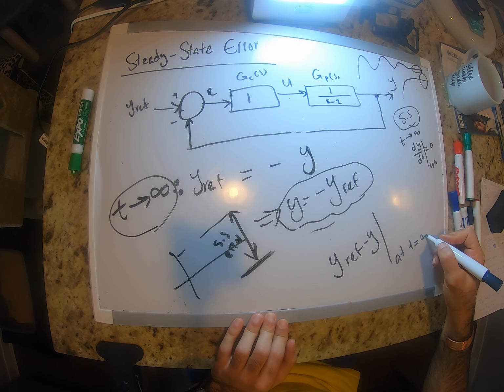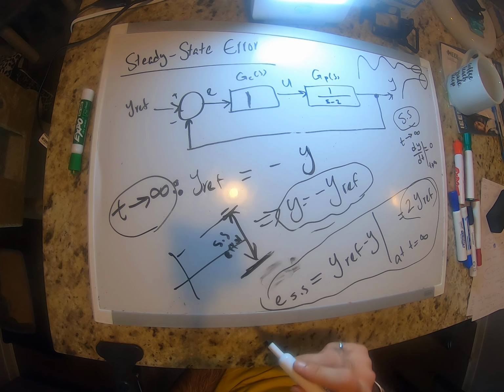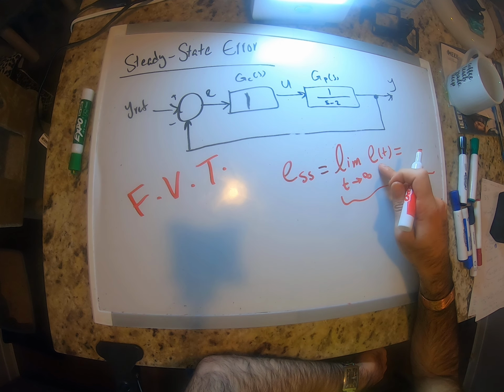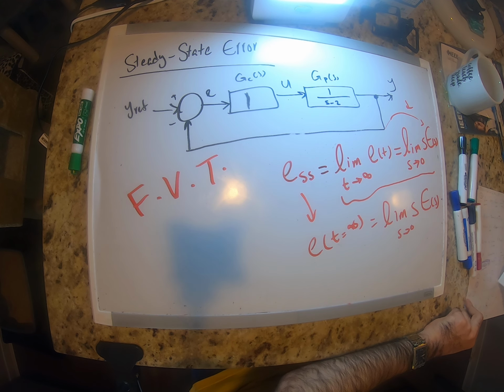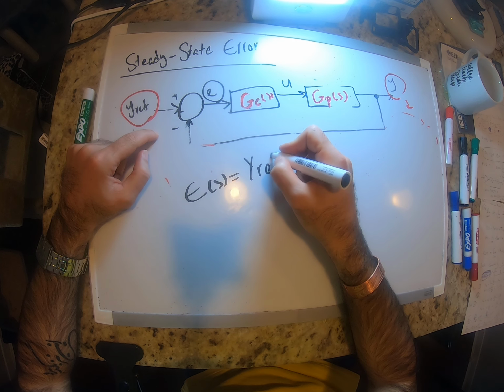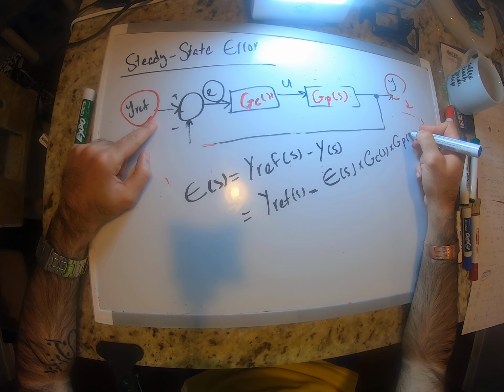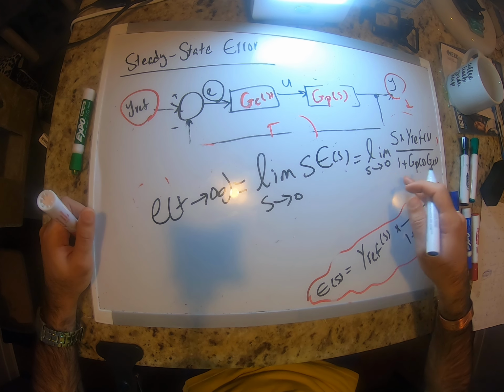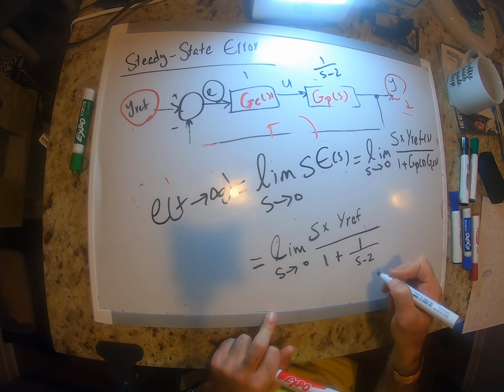ELEX 4420 - Feedback Control - 33